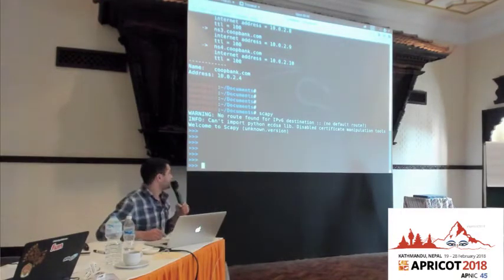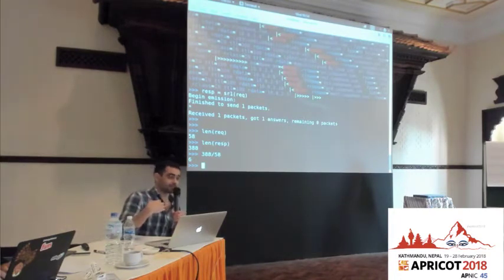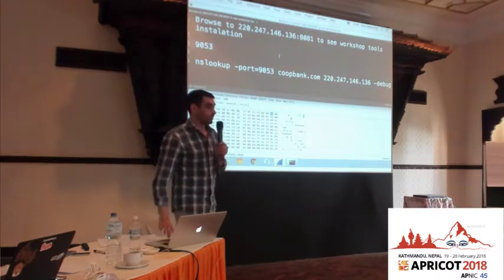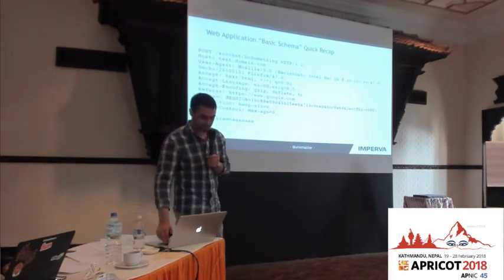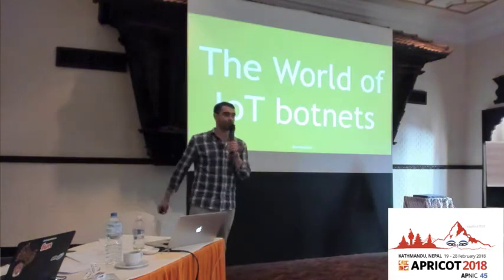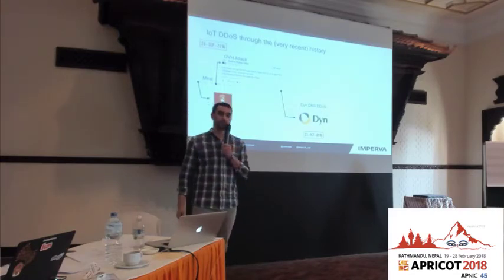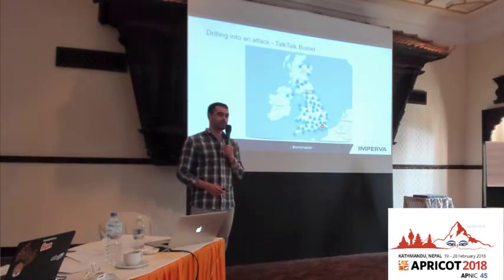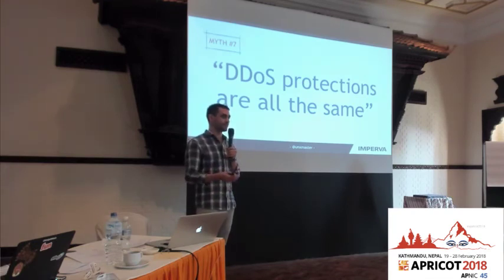Brace_Yourselves_DDoS_is_Coming_Part_2